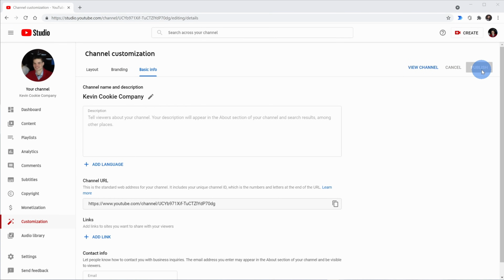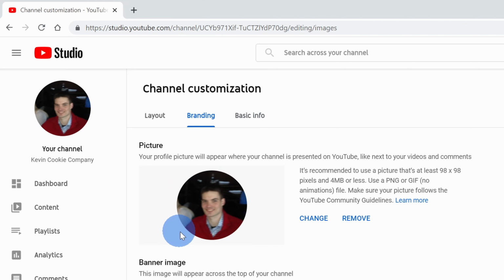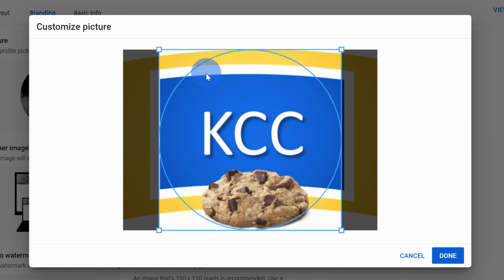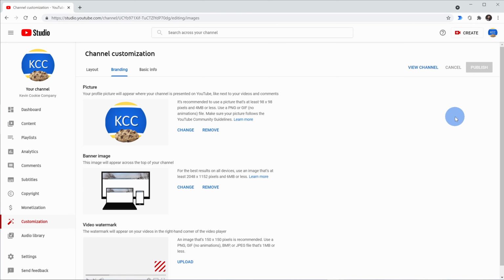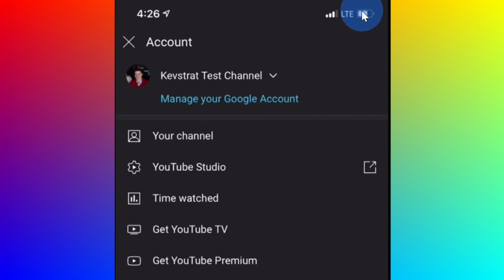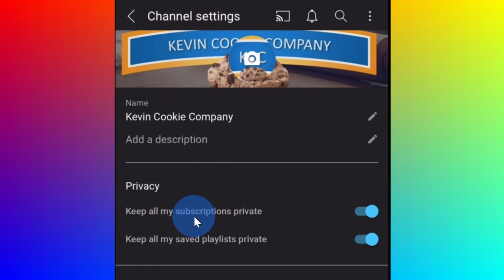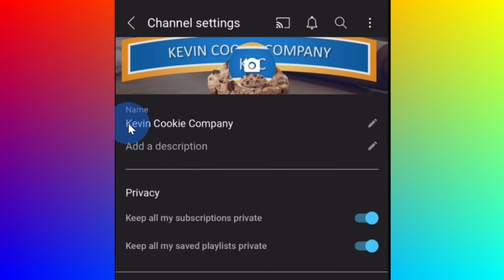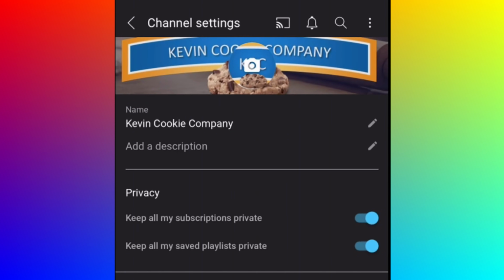How to Change YouTube Channel Name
In this step-by-step tutorial, learn how to change your YouTube channel name. You'll learn how to update your YouTube channel name on both desktop and mobile. We'll start with desktop and then shift to mobile. Along with changing the channel name, we'll also update the profile picture. The channel name and the profile picture show up on your channel page, under every single video, and within the comments when you interact with viewers. Once we review how to change your YouTube channel, I share three strategies for choosing a good channel name. First, your name should be short and memorable. Ideally, it's easy to pronounce and write. This makes it easier for viewers to find again in the future. If your channel names appears earlier in the alphabet, you'll also show up higher in subscriber lists. Lastly, I discuss whether it makes to use your personal name or a more generic name for your channel.

⌚ Timestamps
0:00 Introduction
0:21 Change YouTube channel name & profile picture on desktop
1:43 Change YouTube channel name & profile picture on mobile
2:28 A few notes about updating channel name
2:57 Strategy 1 for channel name
3:42 Strategy 2 for channel name
4:36 Strategy 3 for channel name
5:57 Wrap up